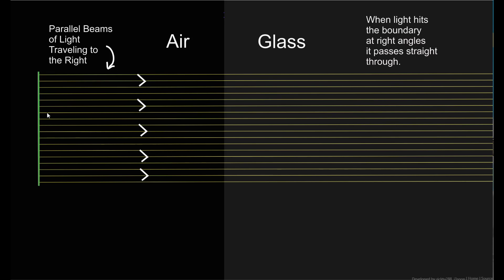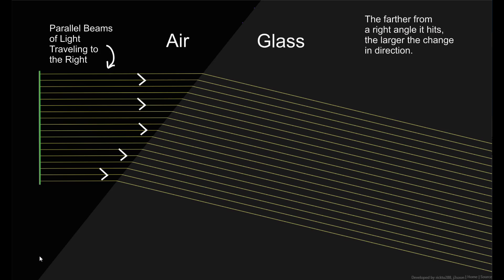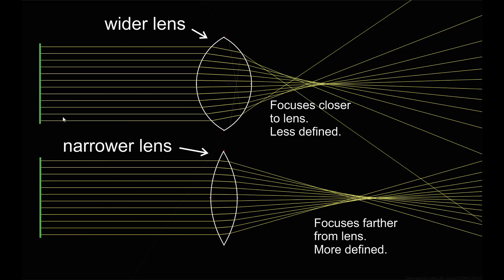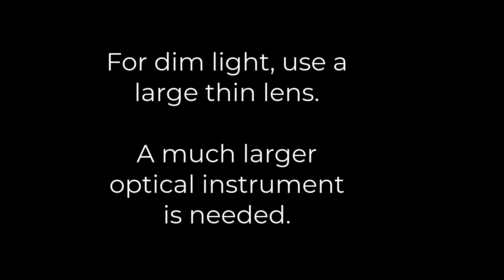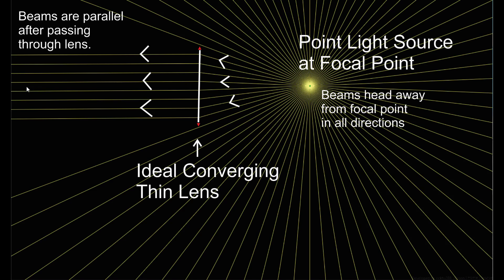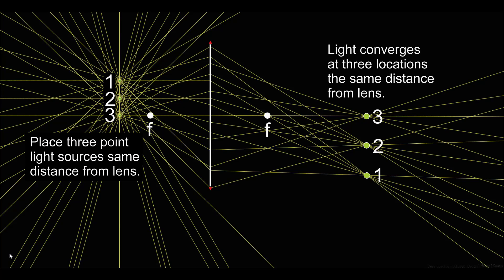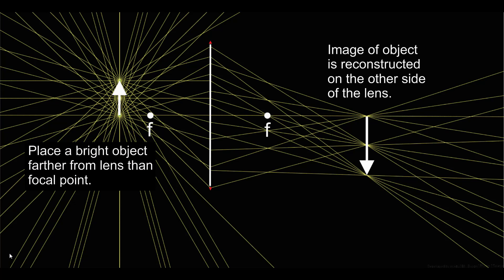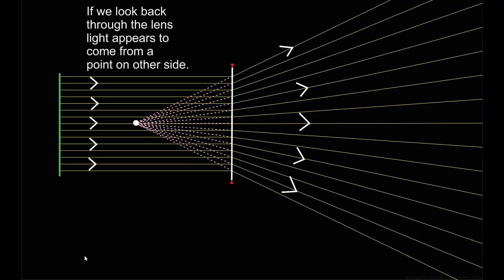How Lenses Work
This video is part of an optics physics/astronomy lab.